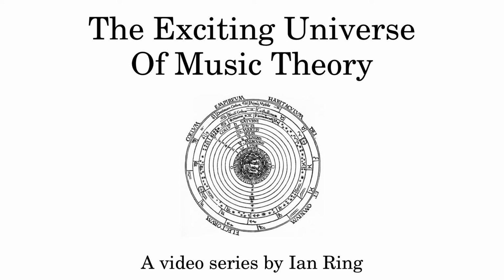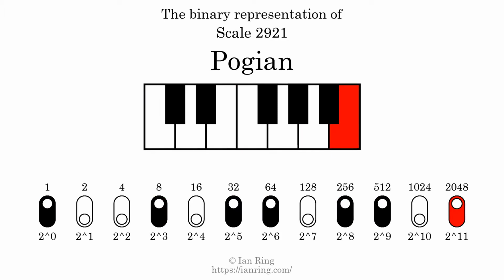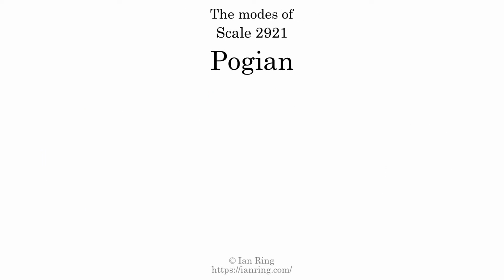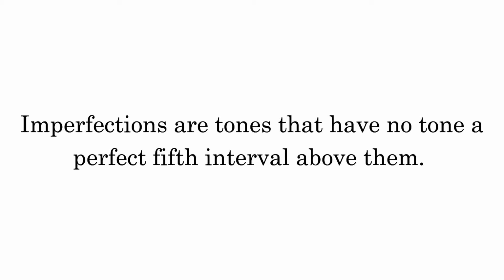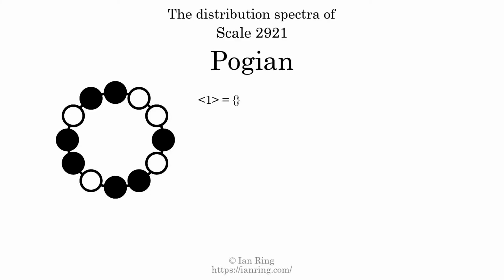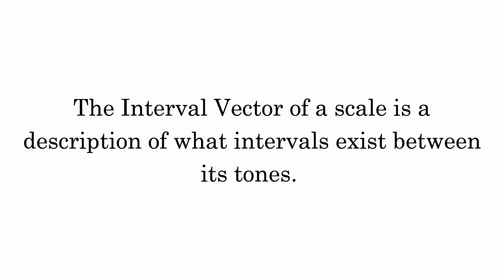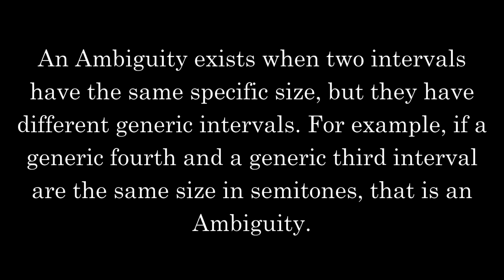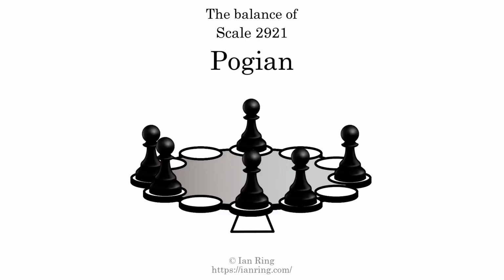Scale 2921: Pogian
More than you will ever need to know about Scale 2921, a heptatonic scale also known as "Pogian". Part of an enormous series of scale analysis videos by The Exciting Universe Of Music Theory.